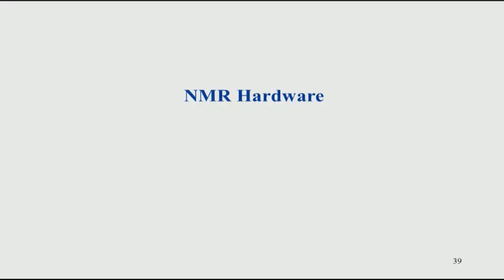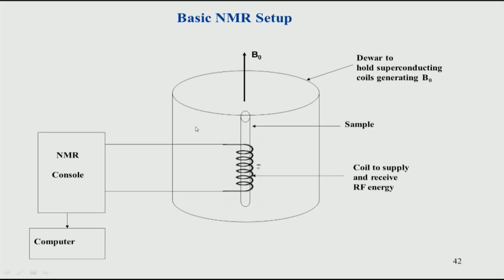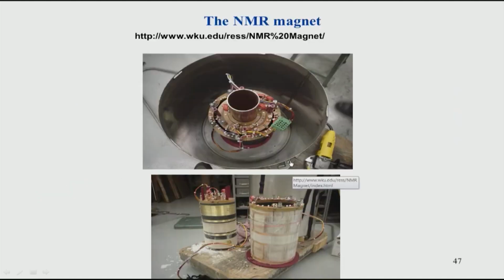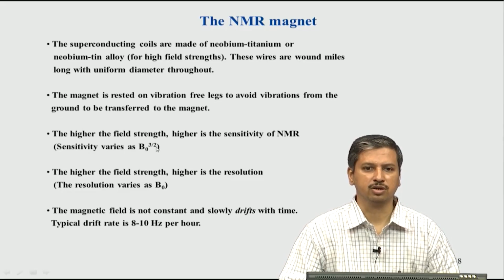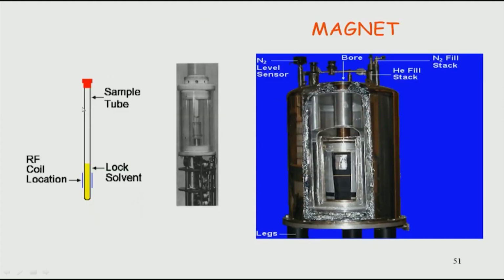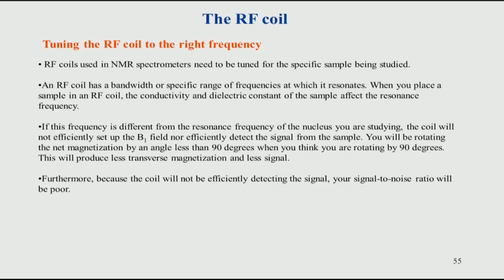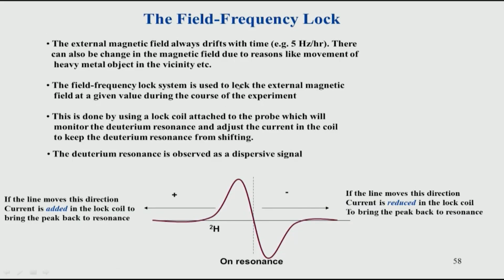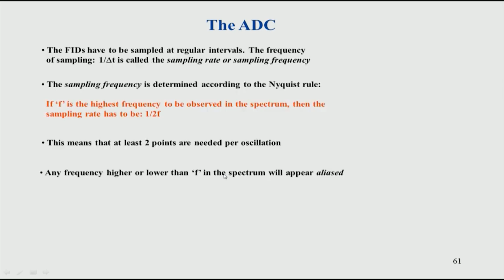NMR Hardware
The video explains the hardware components of an NMR spectrometer (0:45), including the superconducting magnet (2:10), probe (2:48), console (3:09), and computer (3:31). It details how the magnet generates a strong field using liquid helium and highlights cryogenic probes (18:12) for enhanced sensitivity. The video also covers essential processes like shimming (22:07) for magnetic field homogeneity and the lock system (25:15) to correct for field drift, crucial for obtaining high-resolution spectra.

Subject: Chemistry
Course Name: Principles and Applications of NMR Spectroscopy
Name of Presenter: Prof. Hanudatta S. Atreya